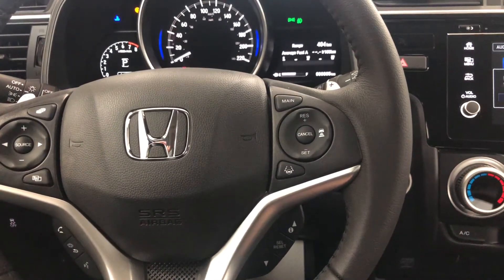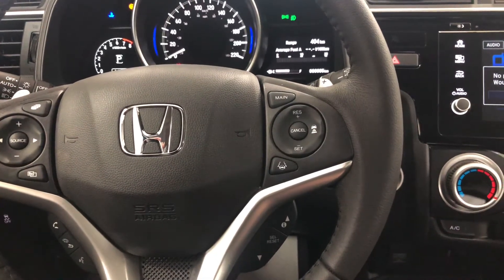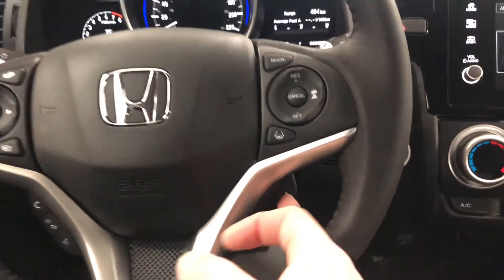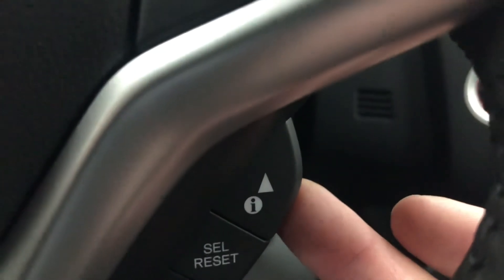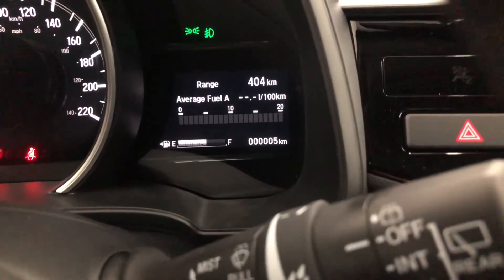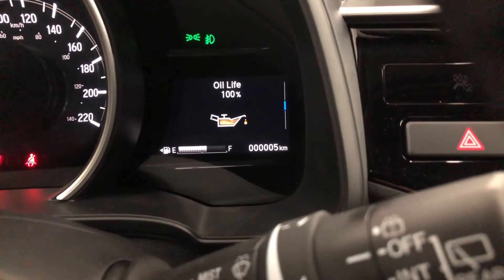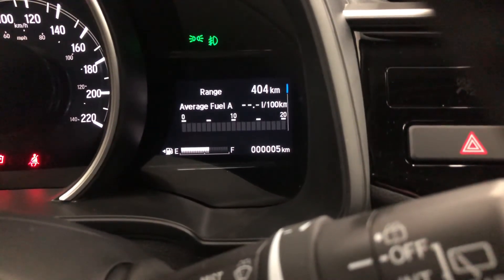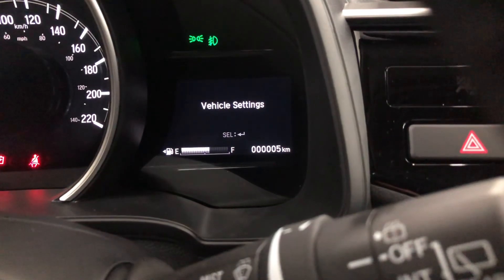Honda Fit display setting